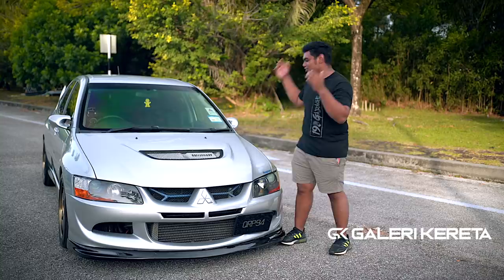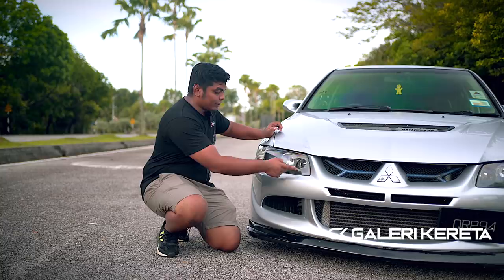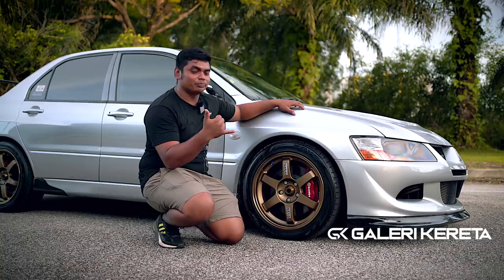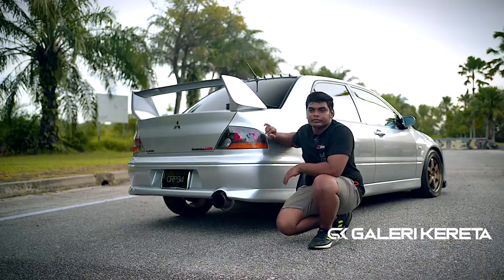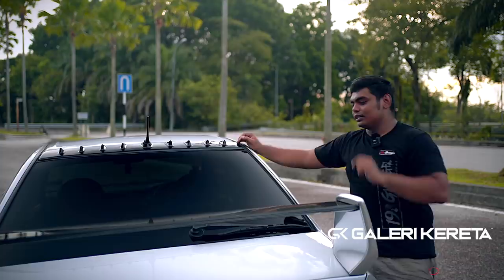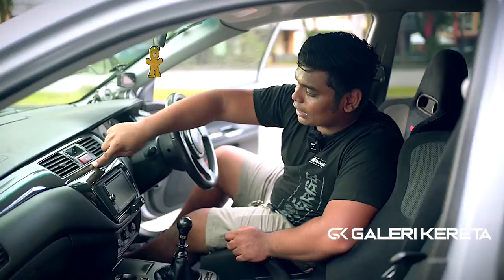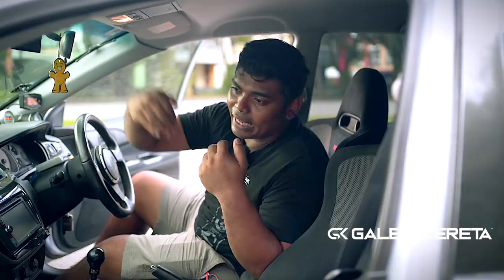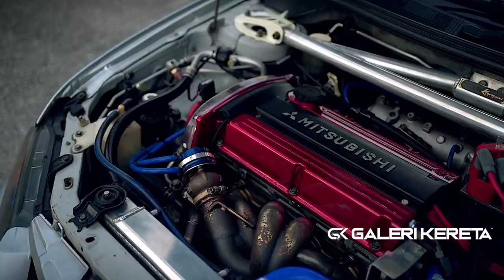EVO 8 MR by 199 GARAGE X MOTOR REGIME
Mitsubishi EVO 8 CT9A MR by 199 GARAGE X MOTOR REGIME.

Welcome to Galeri Kereta TV!!! We upload rare, original, awesome and special short videos of Car and Motorcycle.

Our Channel is the best place to see all custom rare car around the world.

In most of our HD 1080p 60fps videos, we take a look at the exterior design and interior arrangements of the vehicle, so you can receive a general idea and appreciation of a certain brand or model.

Your comments and input is highly appreciated.

All the video using Sony A7 III.